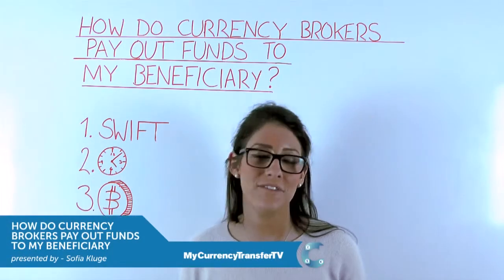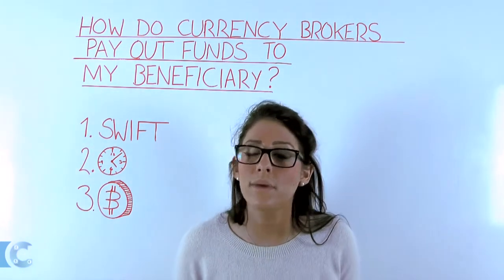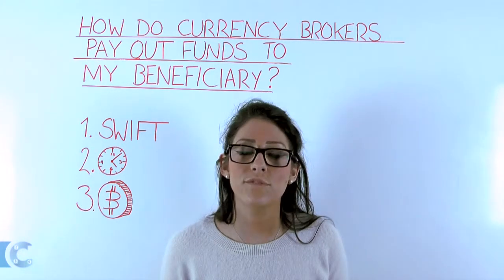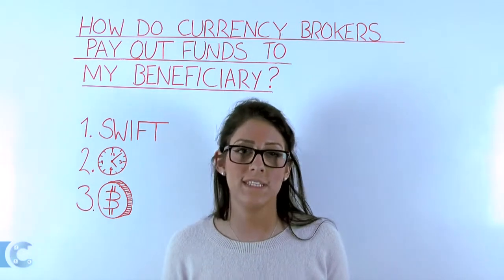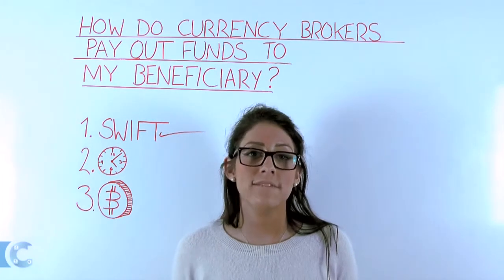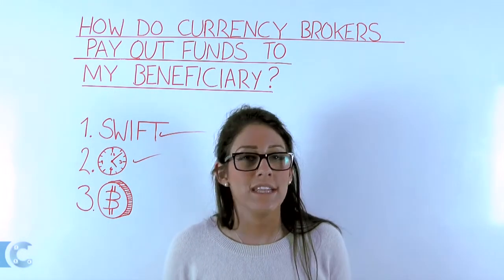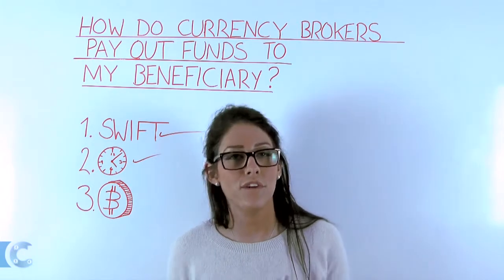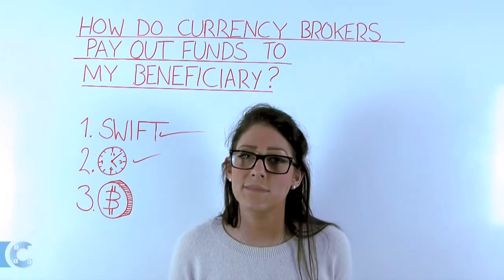How do Currency Brokers Pay Out Funds to my beneficiary?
Today, we're going to answer a question asked by one of our customers recently:
"How do currency companies pay out funds to my beneficiary."